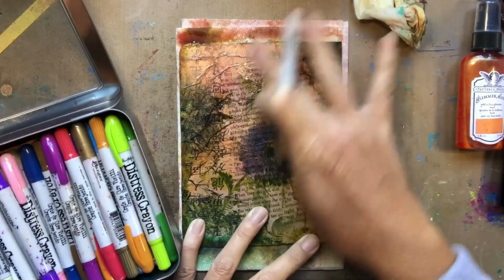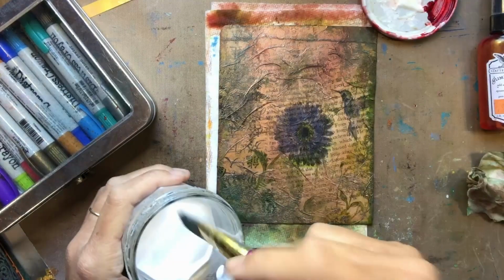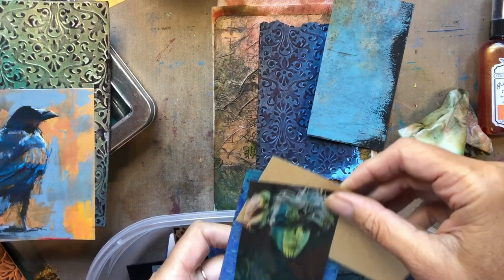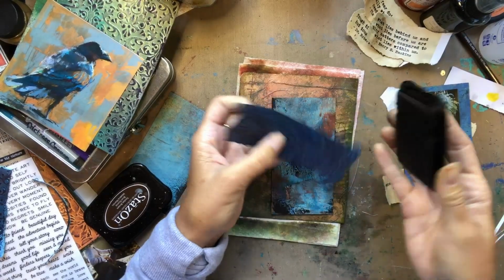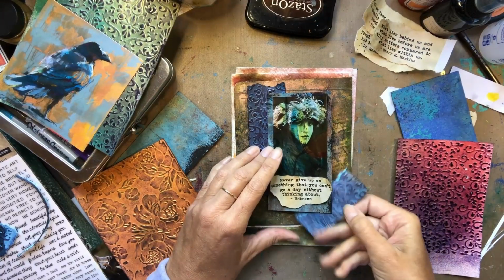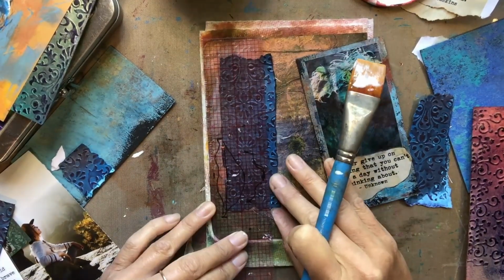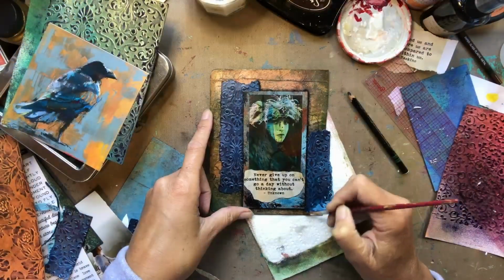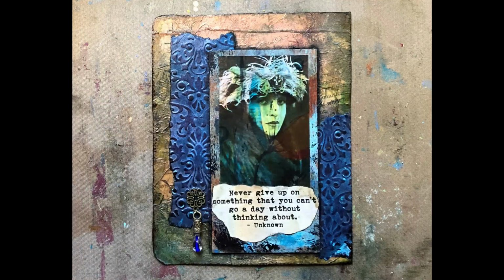Mixed Media Collage #30, Napkin, Cuttlebug, and Image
Hello Artists, In Mixed Media Collage #30, we start out with our 5.5x7 piece of watercolor paper. I have put on some some basic ephemera and have put a napkin over the top of it with mod podge. This process was done in April for our background challenge. I use some Tattered Angels glimmer mist and some distress crayons for the background. From there I start to build the composition.

For a general link:
In the United States:

Tim Holtz Distress markers set of 12
Tim Holtz Distress Oxide Pads set of 6
Tim Holtz Distress Oxide Pads set of 12
8 pack Jacquard Lumiere Metallic Paint set
9 pk Lumiere Jewel tone tester set $12.50